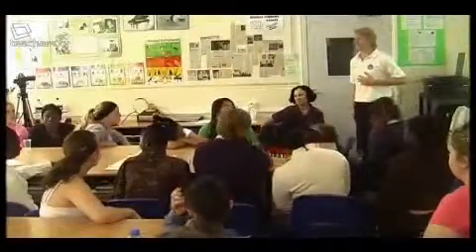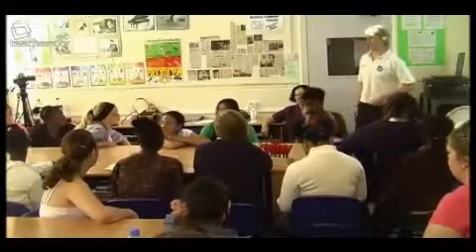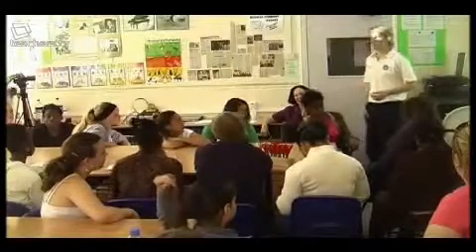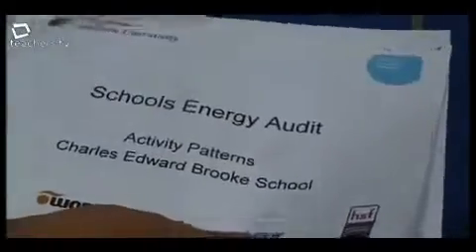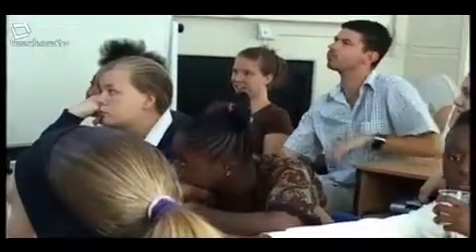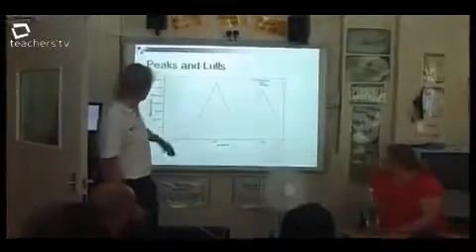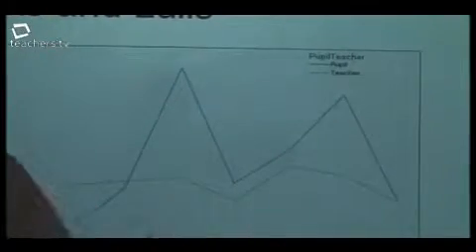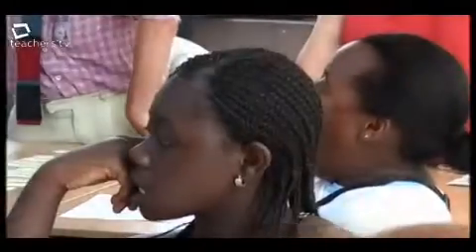Teachers TV: Secondary PE and PSHE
Teacher Michelle Grant, presents her video, The Energy Project, looking at a collaborative project to measure the individual energy use of students and teachers throughout the school week.
The Energy Project is part of a unique showcase of videos made by teachers about their work in schools.
Presenter Xanthe Steen is joined in the studio by Michelle from Charles Edward Brooke School in London, education consultant Adrienne Jones, and fellow teacher Darren Powell, to discuss the contents of the video.
They discuss how the students' creativity and engagement with lessons are affected by their energy levels, and what the consequences are for the timetable and the school day.
The panel also discusses the implications of using a teacher's own video as a tool for recording the student voice, for teacher assessment and CPD. Licensed to CPD College Ltd.